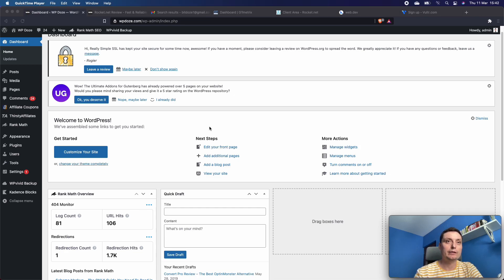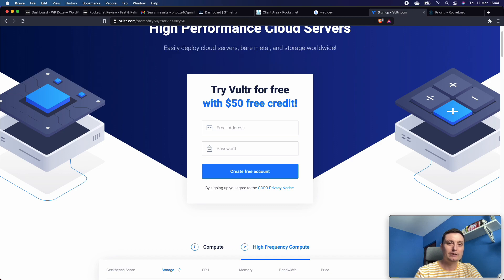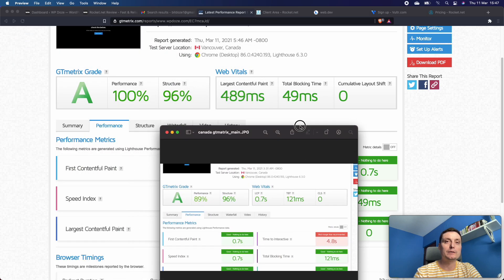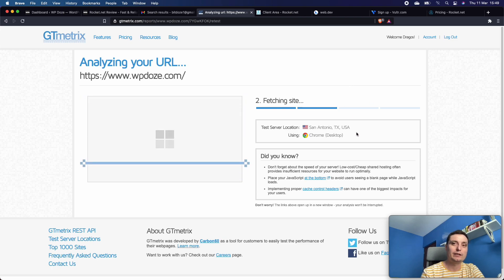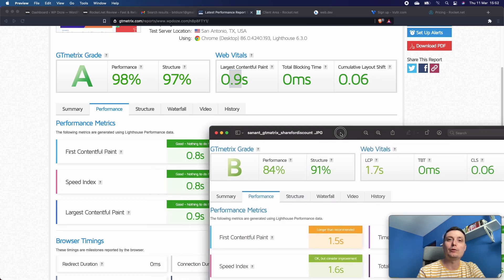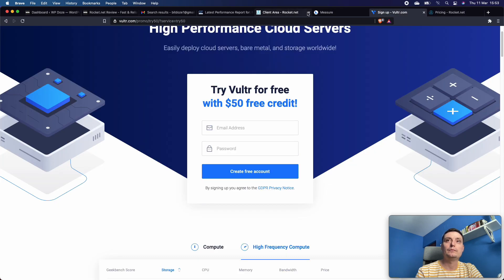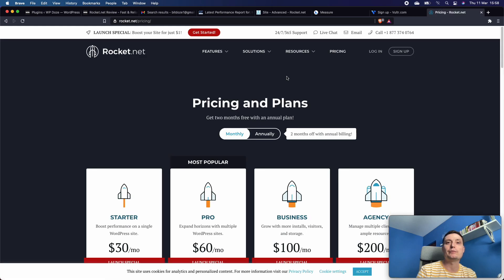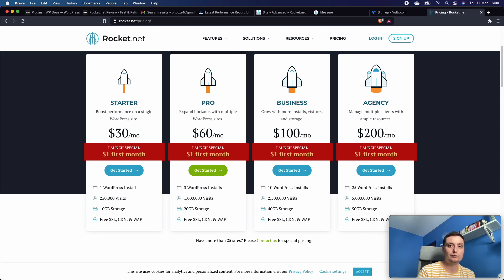Rocket.net VS CyberPanel on Vultr HF - Which is Better?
In this video, you can see how CyberPanel on Vultr high frequency is measuring with rocket.net a new hosting company for WordPress that can help you with caching, image optimization, waf and much more.

See the scores from GT matrix before and after the move and the ones from web.dev.

With rocket.net no caching plugin or CDN is needed as is done by them.
Previously I was using LightSpeed Cache with bunny CDN.